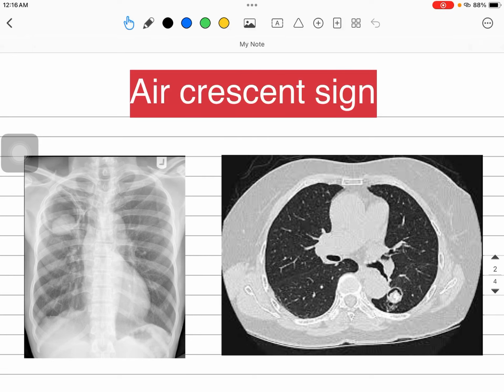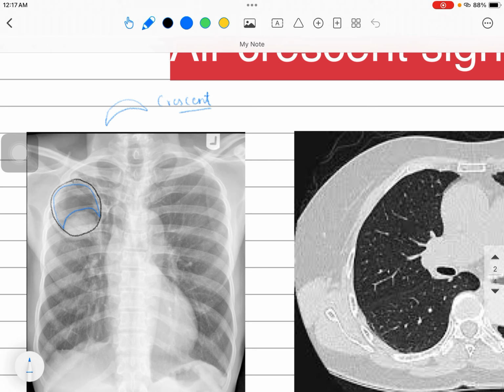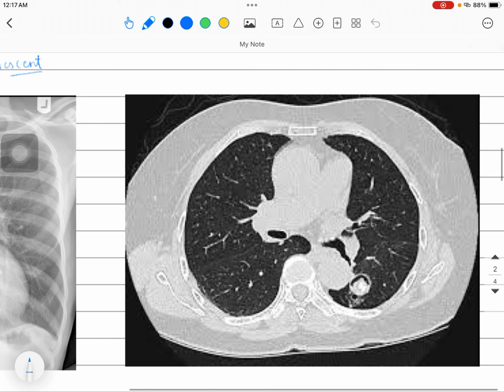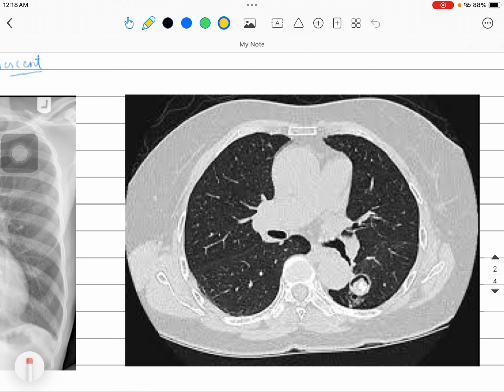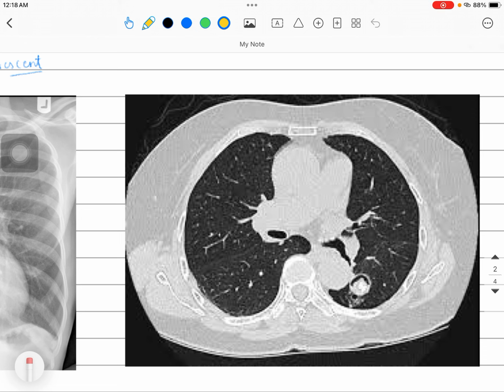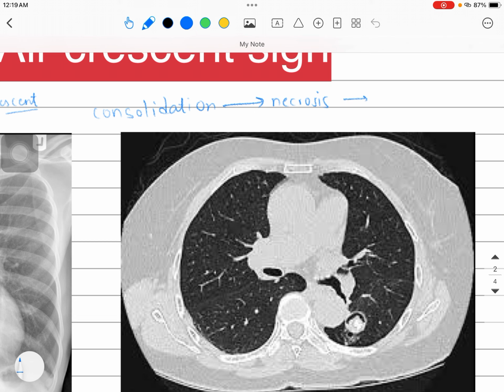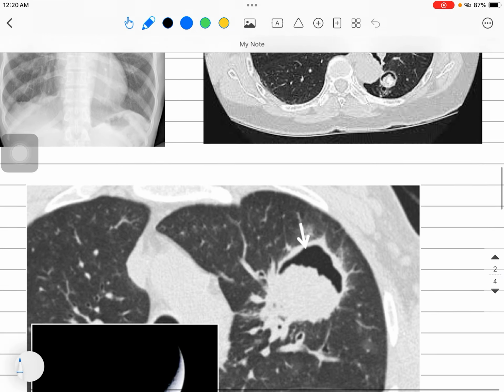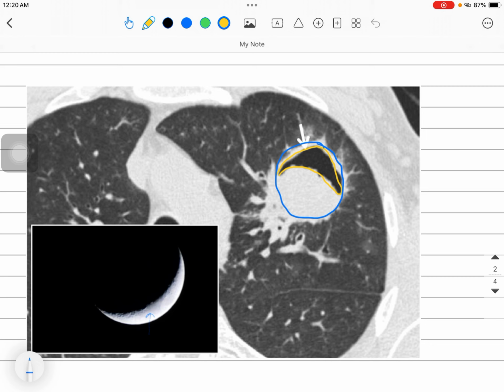"Air Crescent Sign"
Air crescent describes the crescent of gas between an intra-cavitary mass and the cavity wall. The intra-cavitary mass may be due to necrotic tissue or a fungus ball.